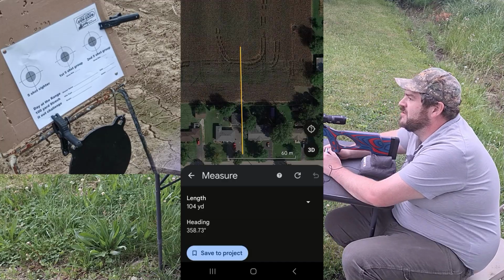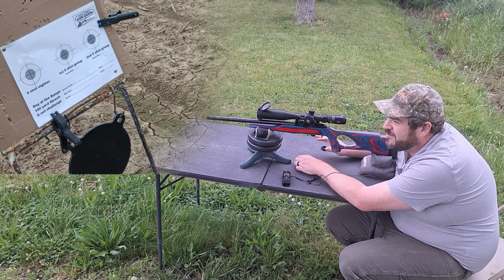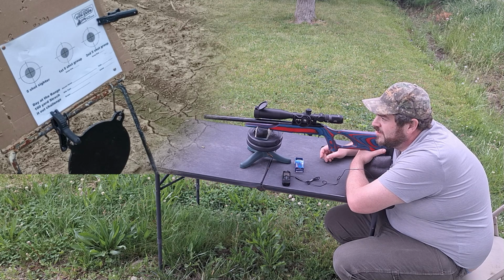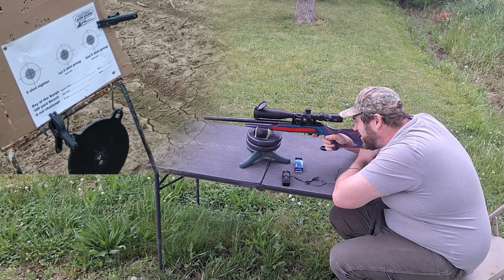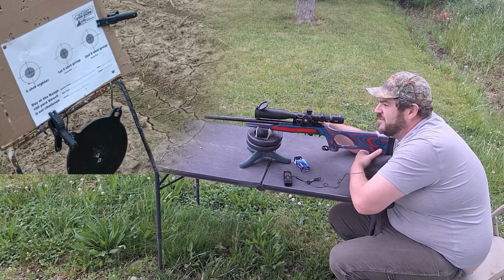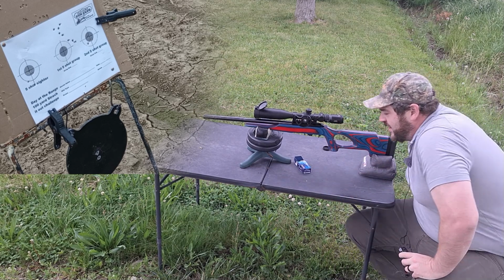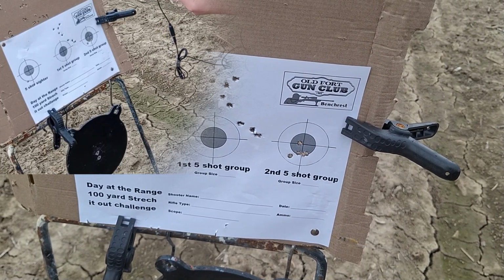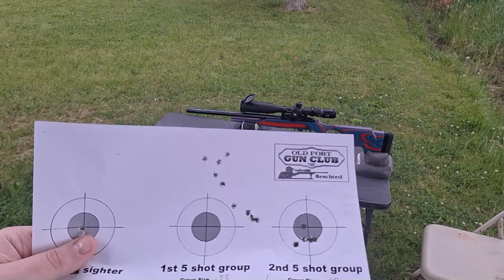Challenge "Stretch it out to 100 yards" - Ruger 10/22 18" Target Lapua Long Range